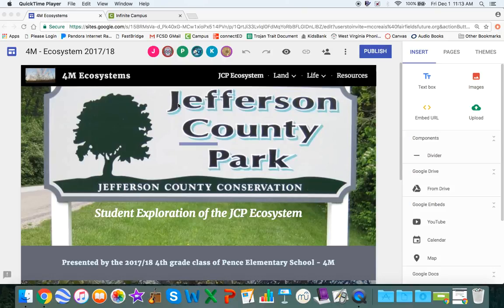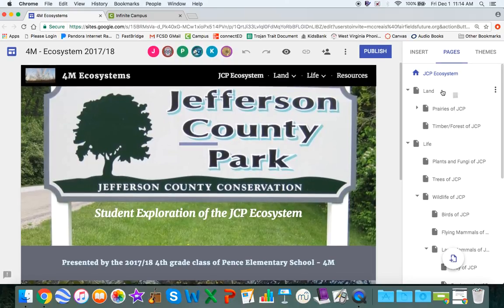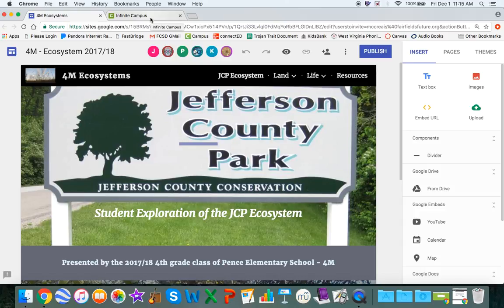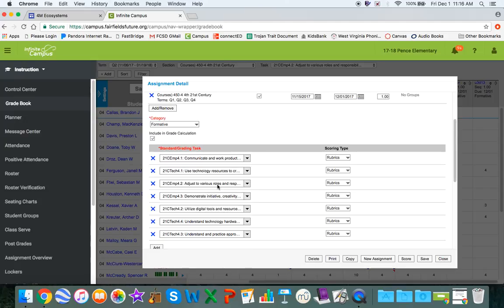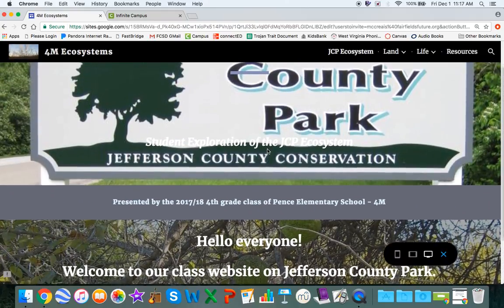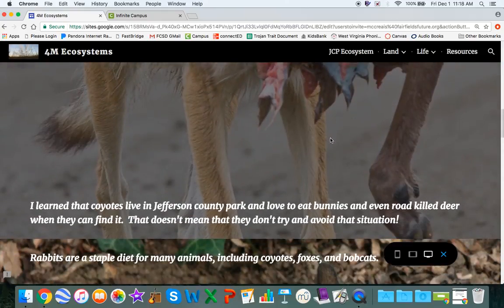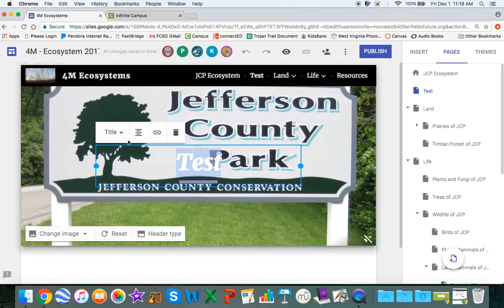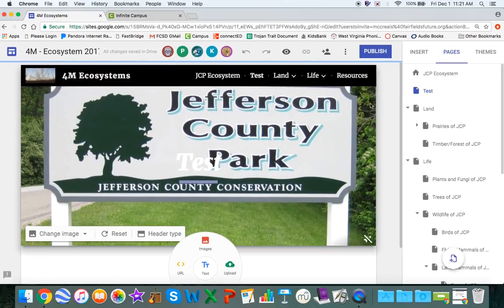Ecosystems Google Site Overview